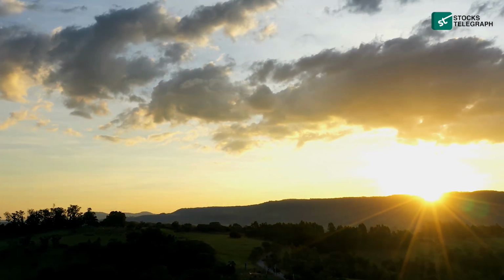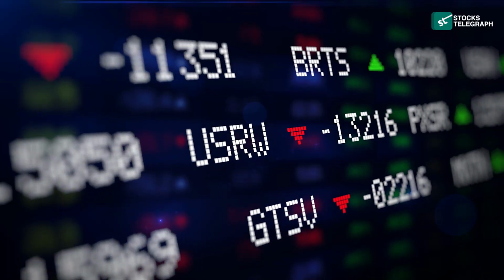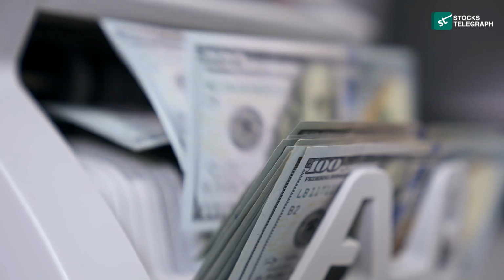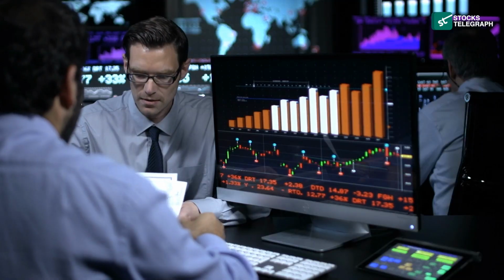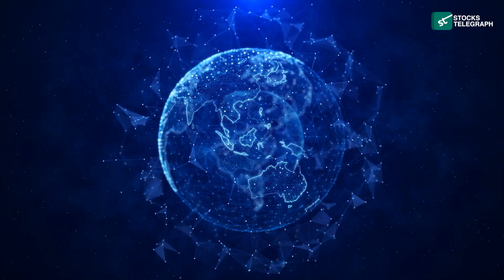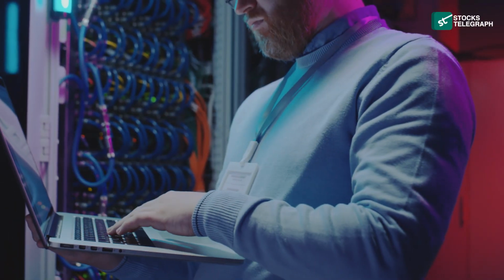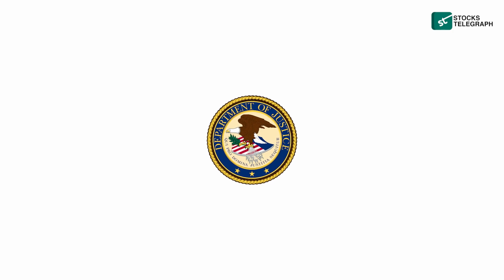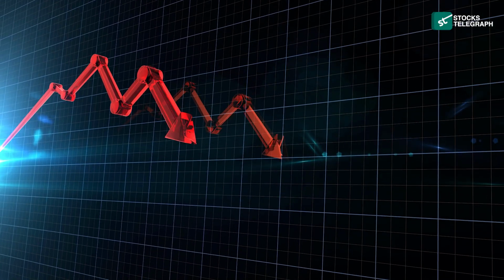Super Micro Computer, Inc. (SMCI) Stock Might Be the Next 10X Opportunity—Here’s Why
Could Super Micro Computer, Inc. (SMCI) be the next 10X stock in the tech industry? In this video, we explore SMCI’s role as a leader in high-performance computing and its strong positioning in the AI and data center markets. With groundbreaking innovations and a robust growth strategy, SMCI stock could be an excellent opportunity for long-term investors. Watch this comprehensive analysis from Stocks Telegraph to discover why Super Micro Computer might deliver exponential returns.

The creator of Video Content has gathered information from trustworthy sources. Although Stocks Telegraph strives to ensure the content of this video is accurate and up-to-date, all information included in this video is presented as-is.

It is advisable not to rely on the information in this video when making investment decisions. There is a chance that the stocks mentioned in this video are owned by the owner/operator of this channel, which may impact our ability to remain unbiased. Investing decisions should be made with the help of a financial advisor.